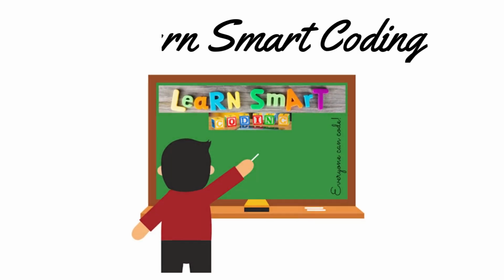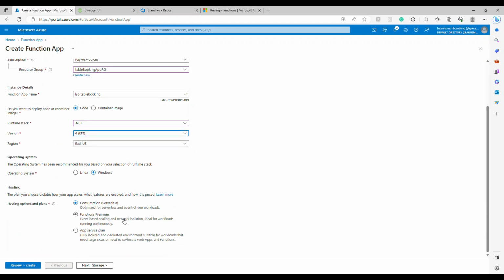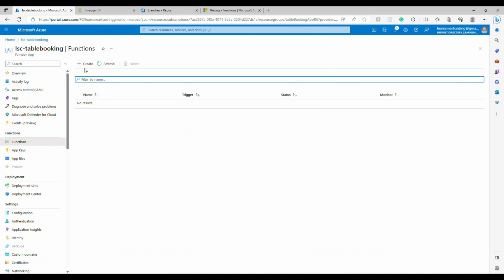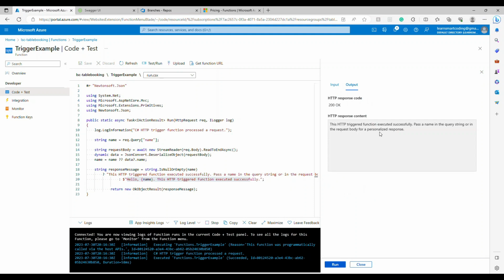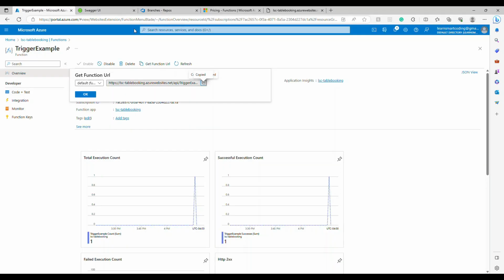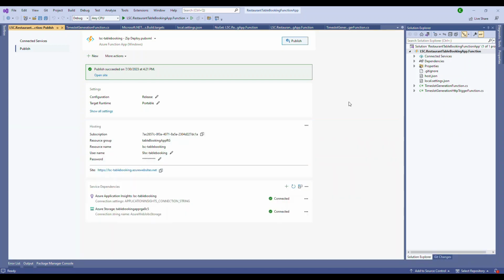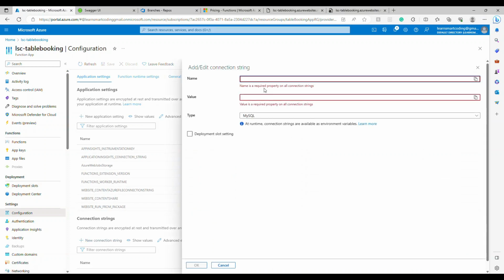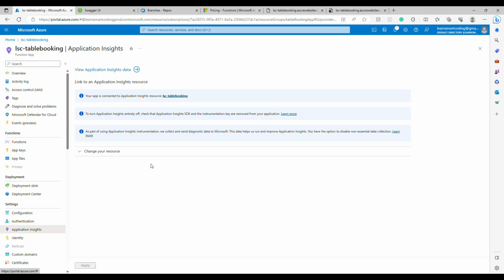Restaurant Table Booking App | Part 10: Provision Azure Function in Portal & deploy from VS | LSC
Hello Friends,

In Part 10 of the Restaurant Table Booking series, we explore the process of provisioning an Azure Function in the Azure Portal and deploying it from Visual Studio. Follow along as we demonstrate the step-by-step setup of an Azure Function App using the Azure Portal. Then, learn how to deploy your function code from Visual Studio to the newly provisioned Function App. With this knowledge, you can efficiently manage and deploy your Azure Functions for your restaurant table booking application.

Happy coding!